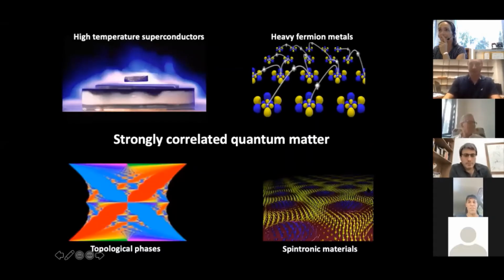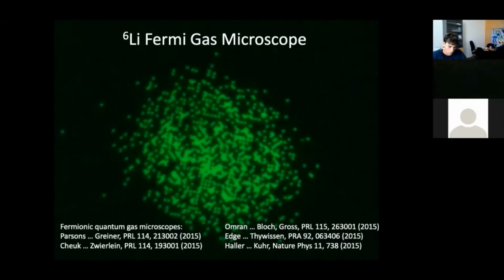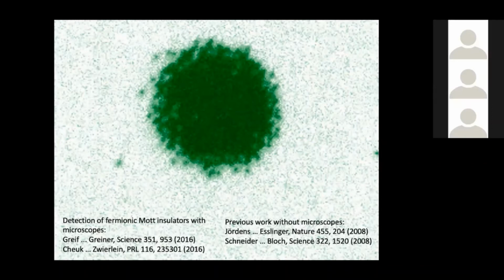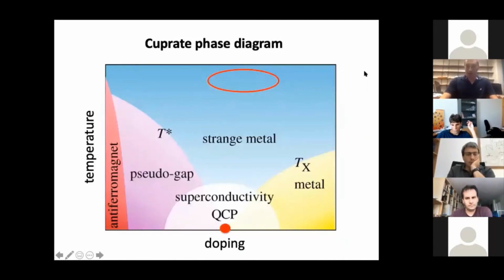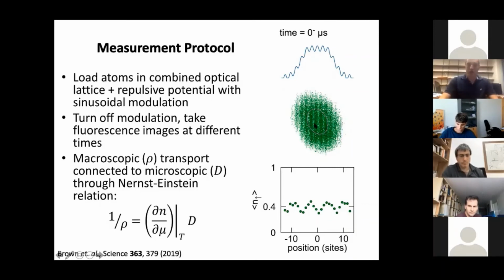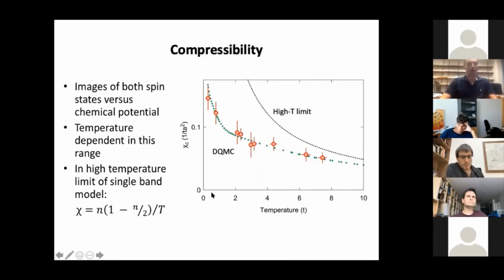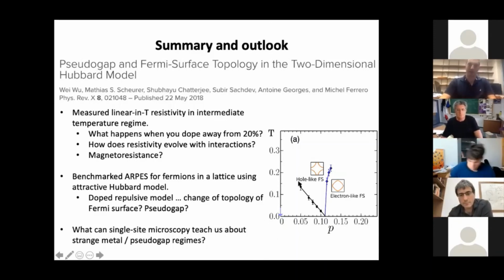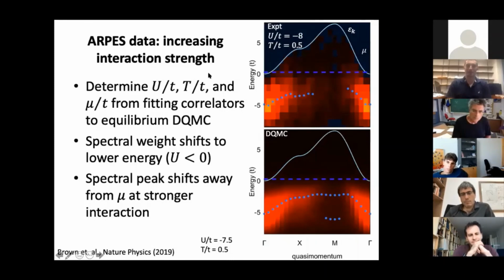Prof. Waseem Bakr